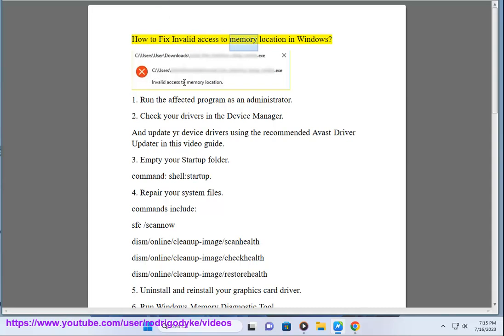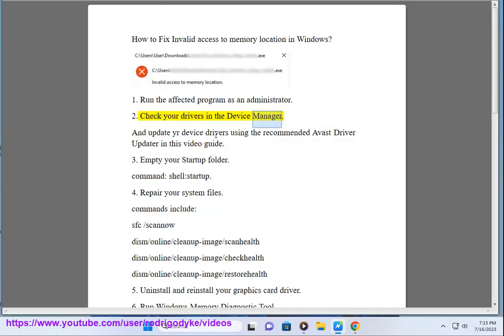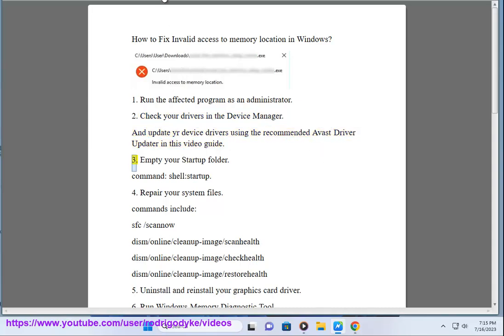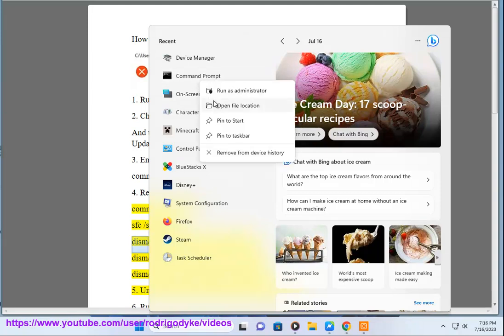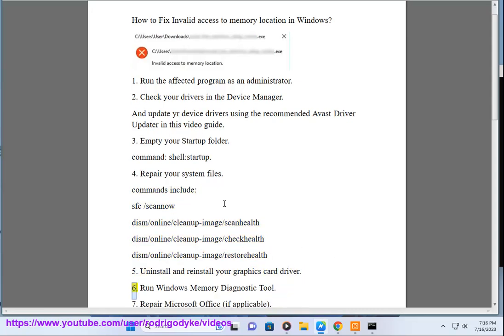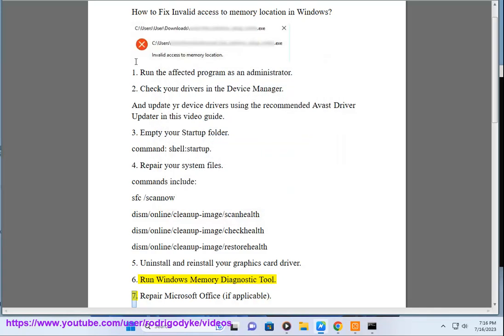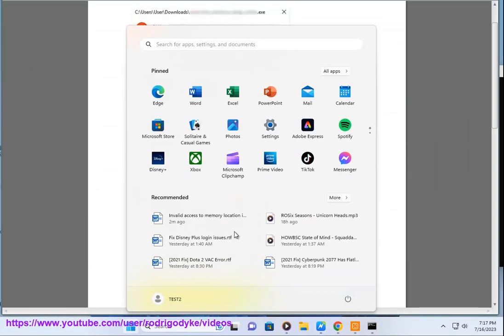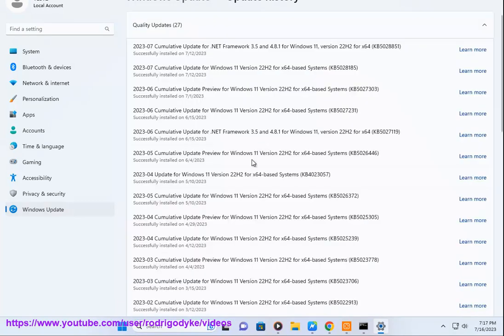Fix Invalid access to memory location in Windows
Here's how to Fix Invalid access to memory location in Windows. Run Avast Driver Updater@ to keep your device drivers up-to-date, easily & effectively.